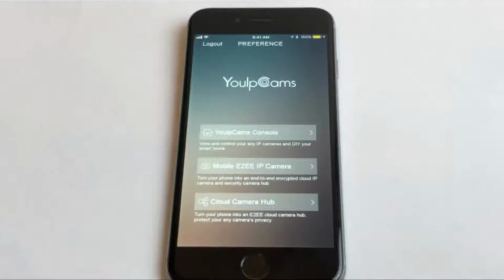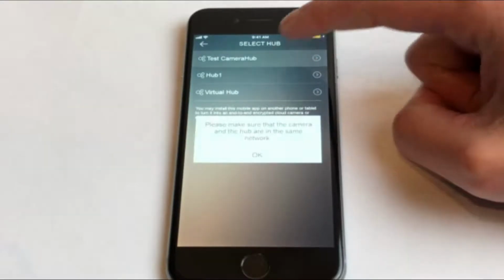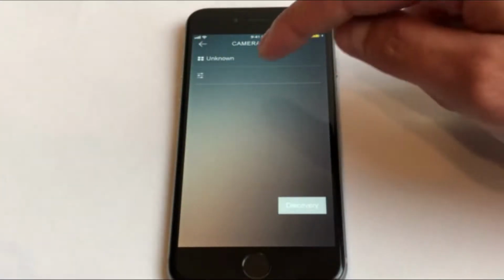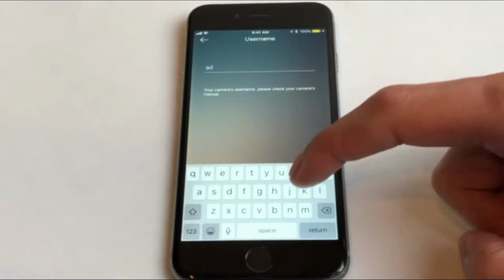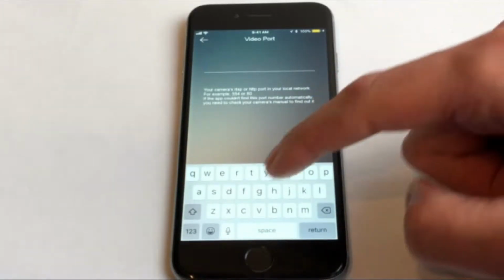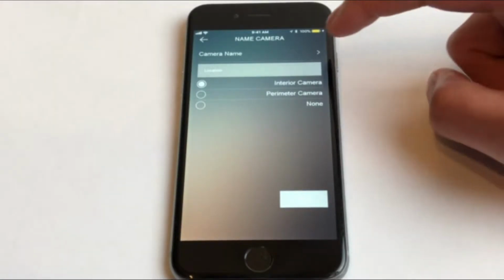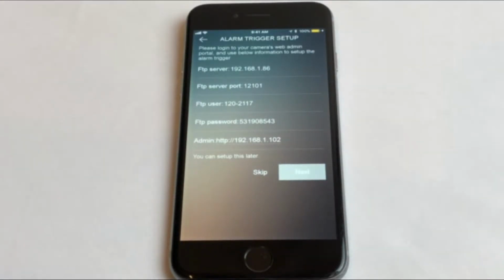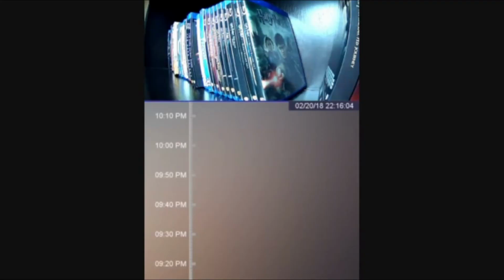Cheap Cam Becomes E2EE Cloud Camera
If you have a 3rd party camera and want it to be an E2EE cloud camera, watch this video. Set up a Haicam camera and establish a hub, then you can connect even a cheap $30 camera to the secure hub and the 3rd party camera will gain encryption for your camera's video footage.